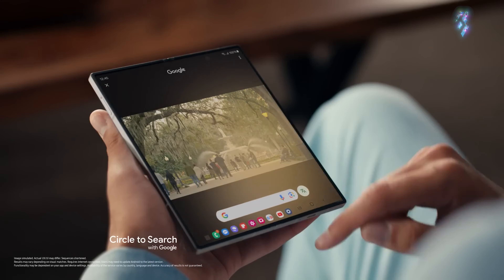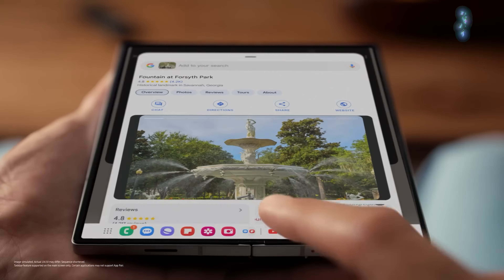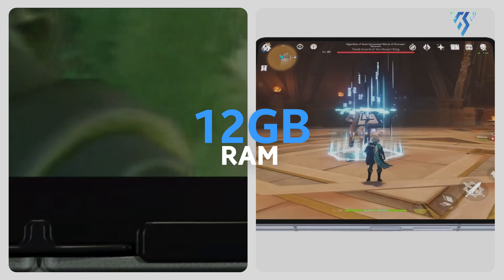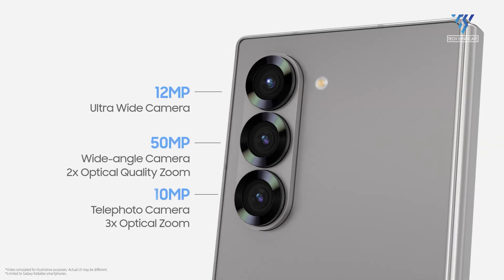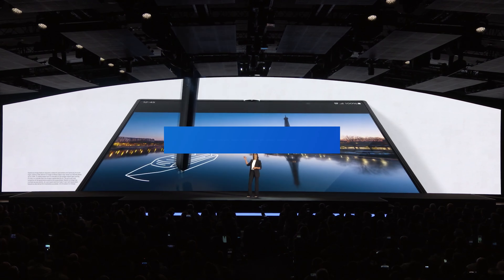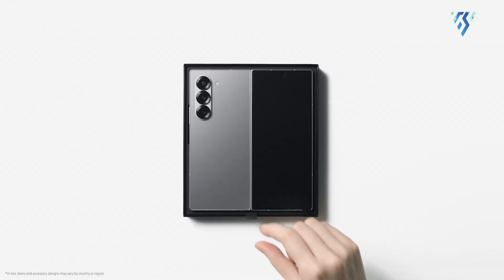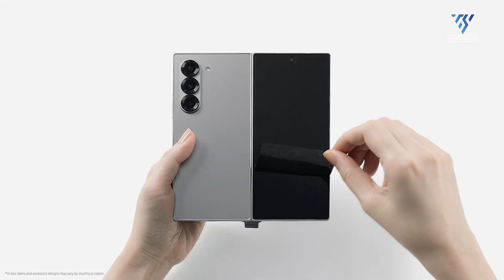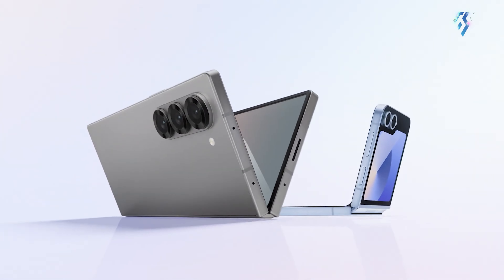Samsung Galaxy Z Fold6 vs Samsung Galaxy Z Fold5 - Worthy Upgrade?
Samsung just unveiled its latest Galaxy Z Fold 6 at this month's Galaxy Unpacked event, along with a bunch of other new products. So, is the Galaxy Z Fold 6 worth upgrading to? Let’s find out.